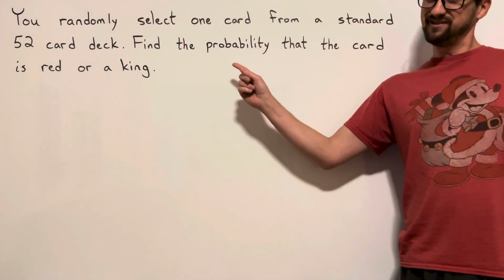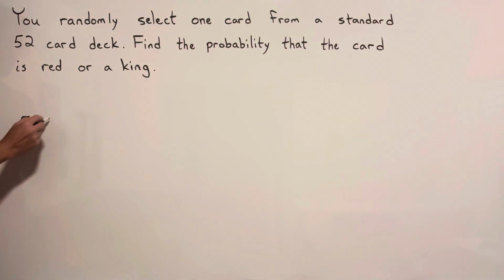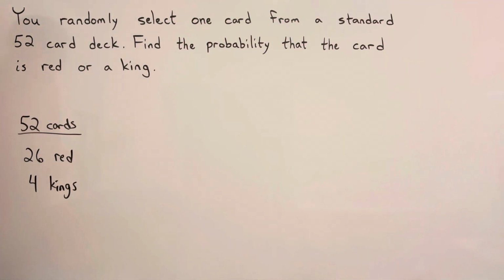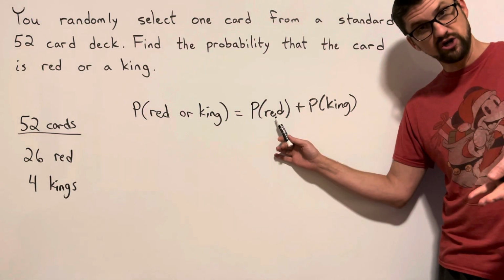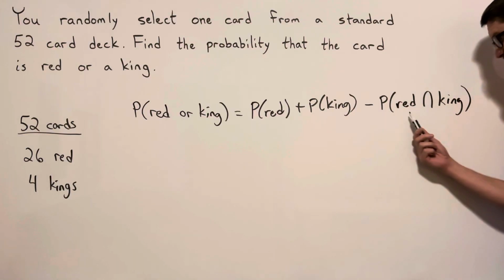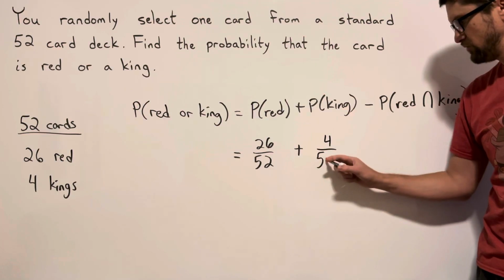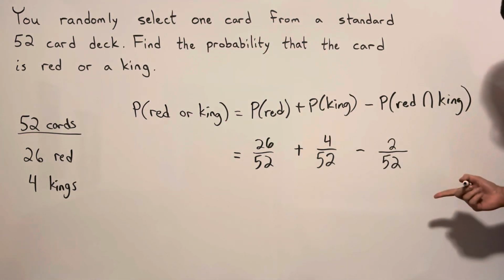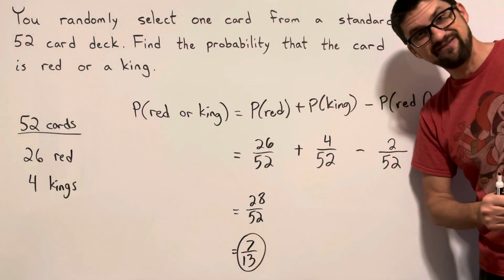Addition Rule for Probability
You randomly select one card from a standard 52 card deck. Find the probability that the card is red or a king. ￼